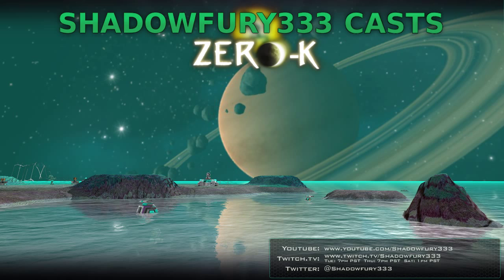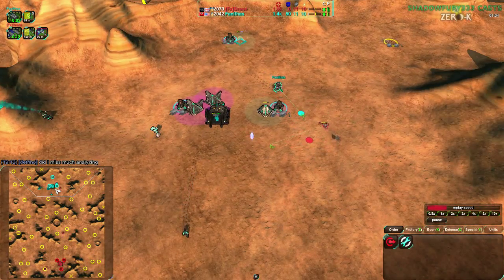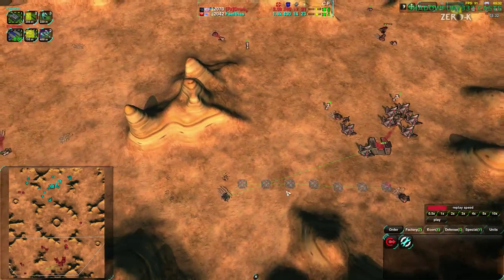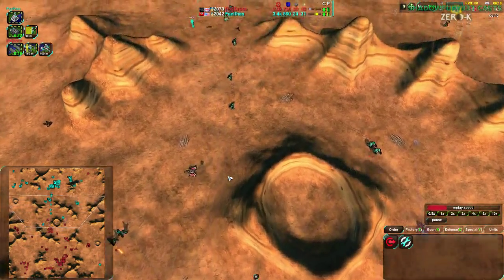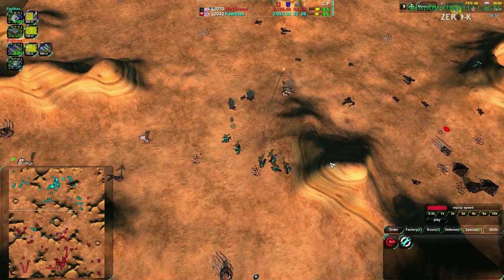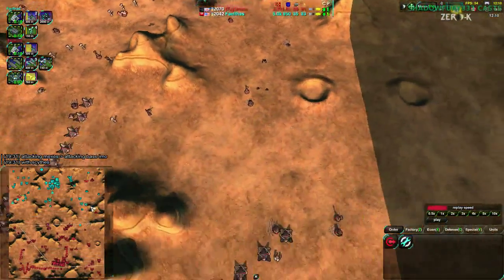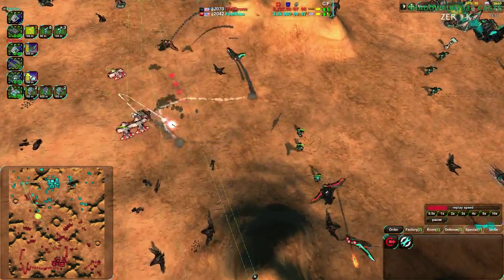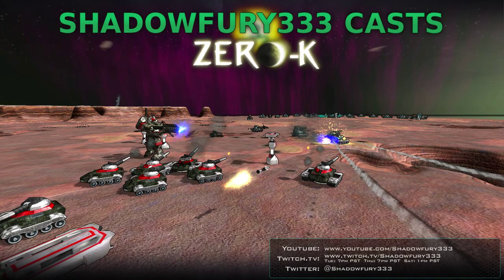2014/09/09: Match Analysis - Faelthas(Cl) vs Drone(Hov) on Eye of Horus - Zero-K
This is probably something I should have started doing a while ago, but I'm finally starting now. Introducing "Shadowfury333 Analyzes Zero-K", a different take on my normal cast show, where I take a look at a single match and break it down as much as I can.

Faelthas(Cloaky) vs Drone(Hovercraft)
Map: Eye of Horus v2